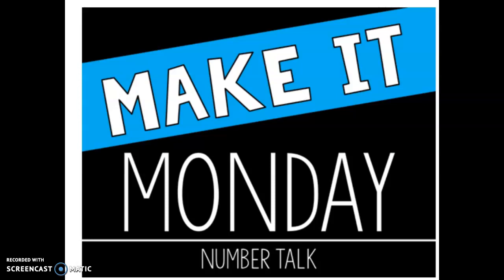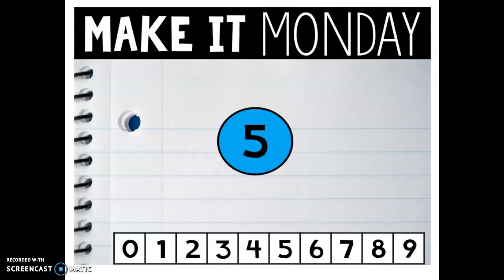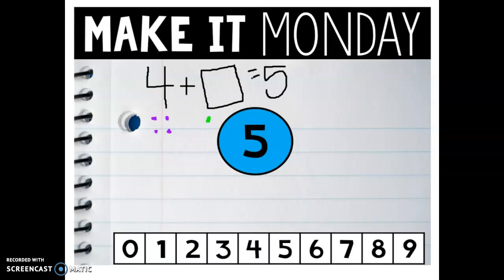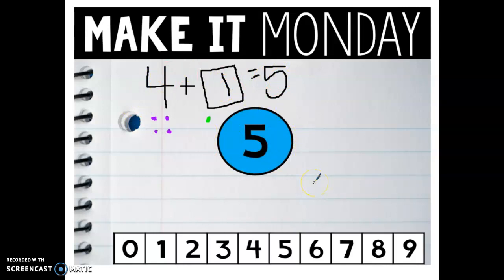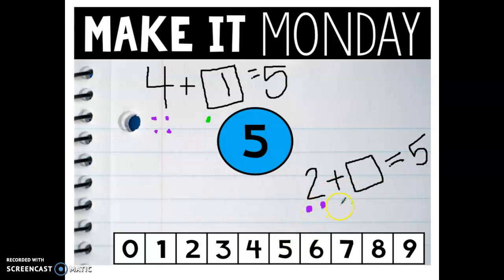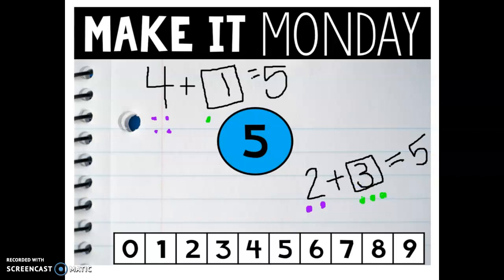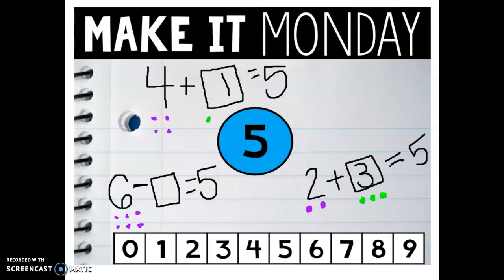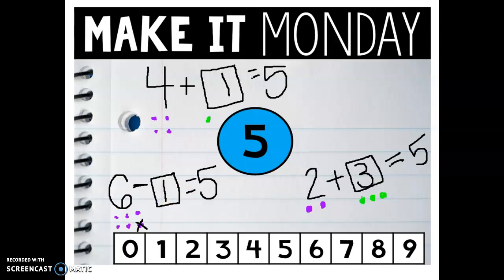Monday Number Talk